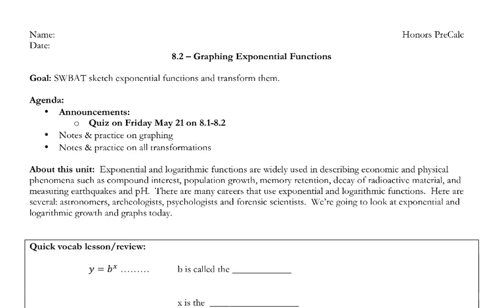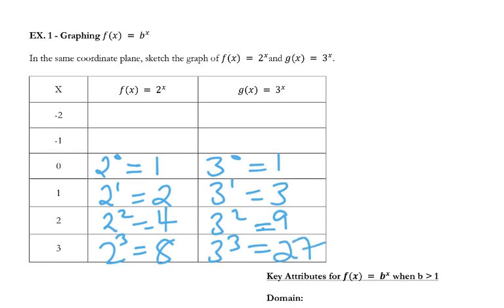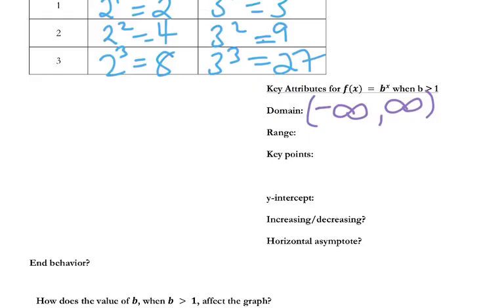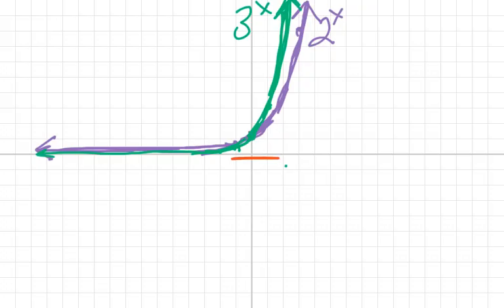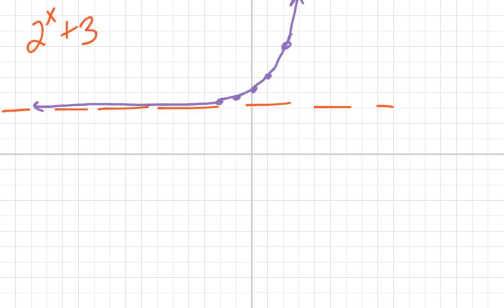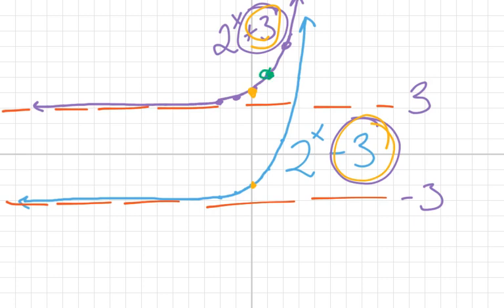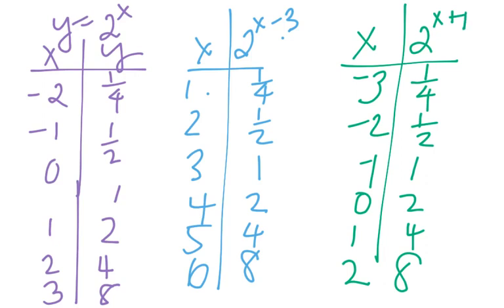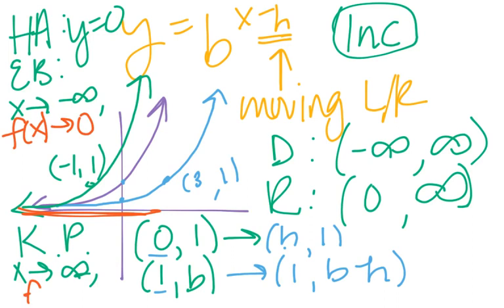8.2 Ex 1-3